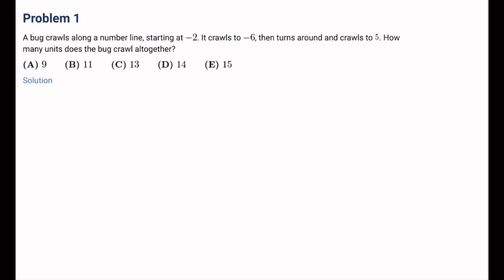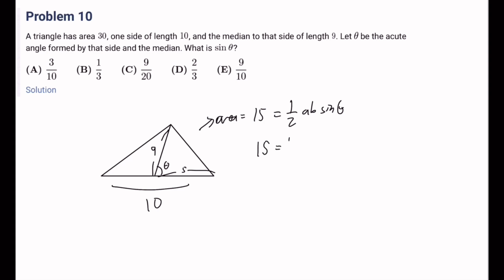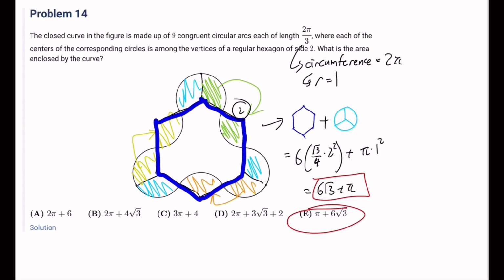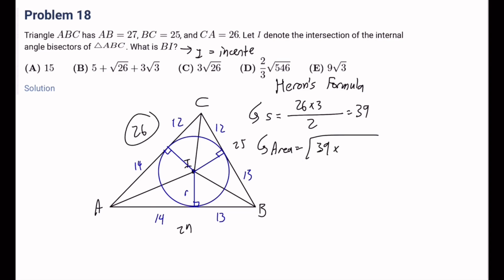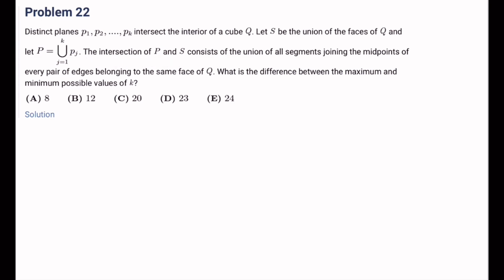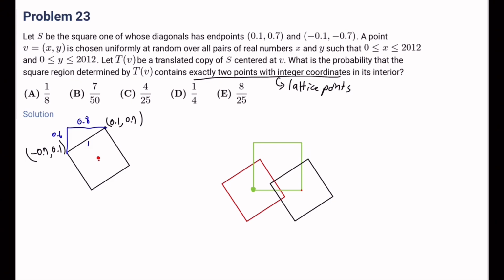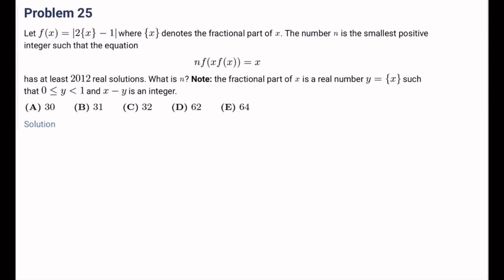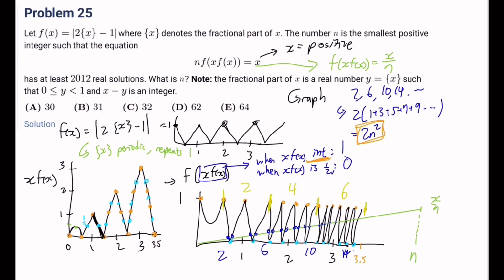AMC 12A 2012 - Full Walkthrough